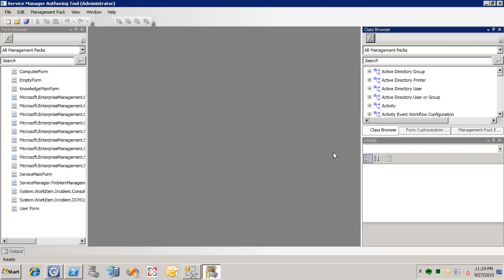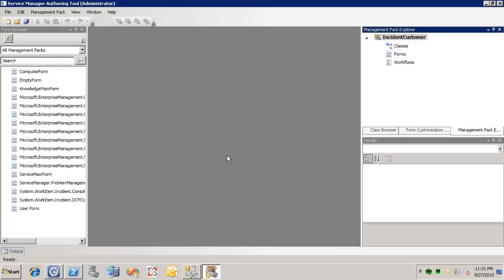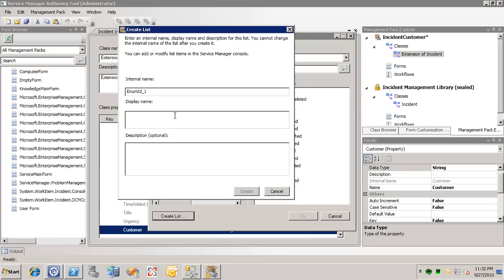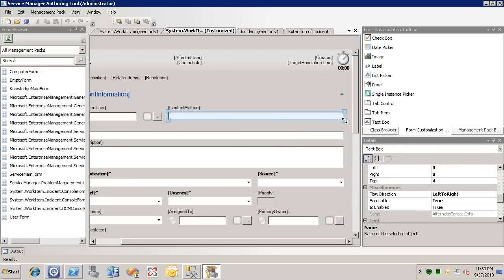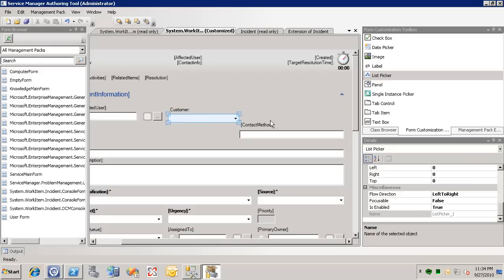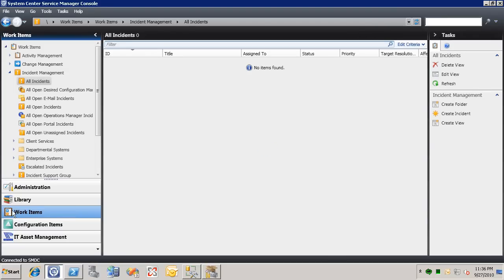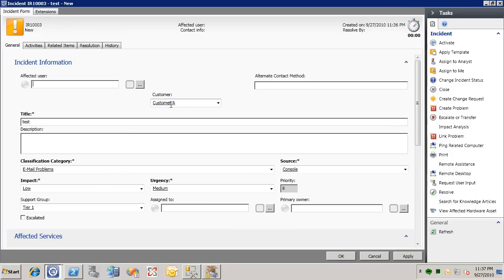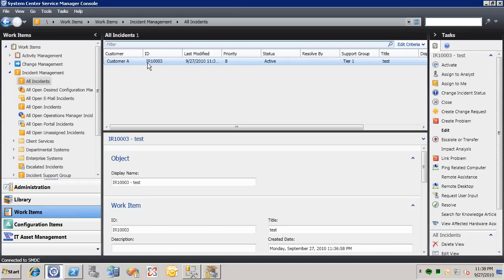Adding a Customer Field to the Incident Form in System Center Service Manager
This demo video shows how to use the Service Manager authoring tool to extend the incident class with a new list data type property for capturing the customer affected by the incident.  Then it shows you how to customize the form to display that additional property.  After importing the customization MP, the video shows you how to create a couple of list items and then shows the solution in use.